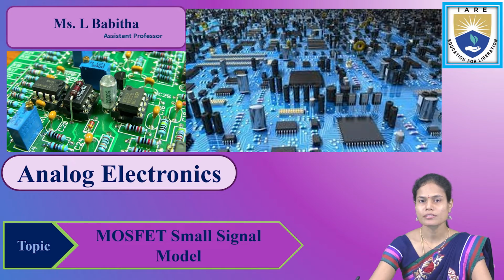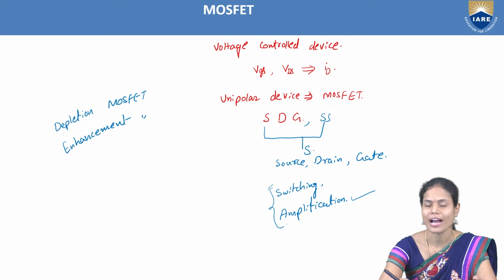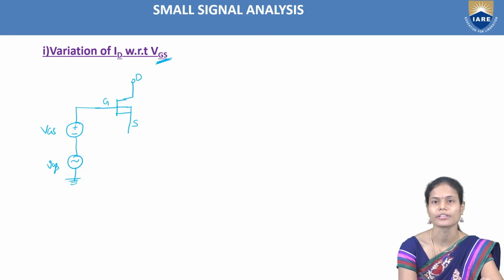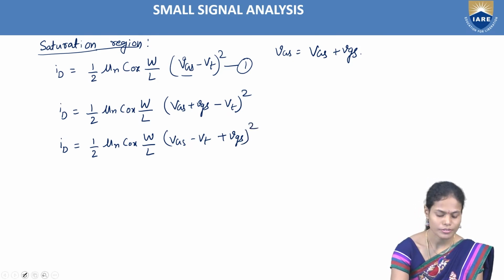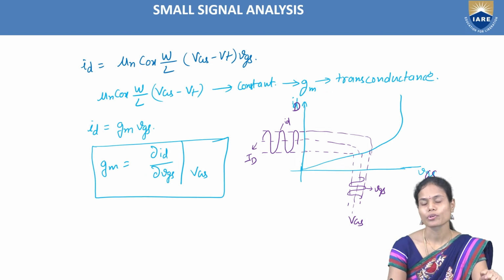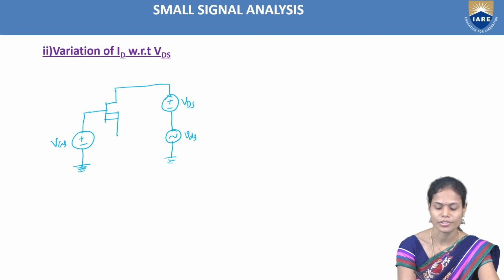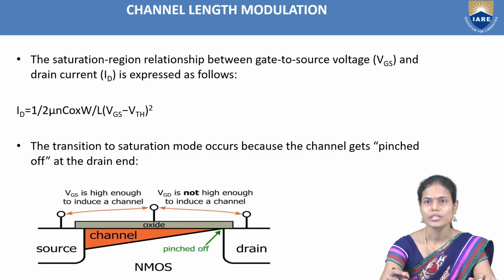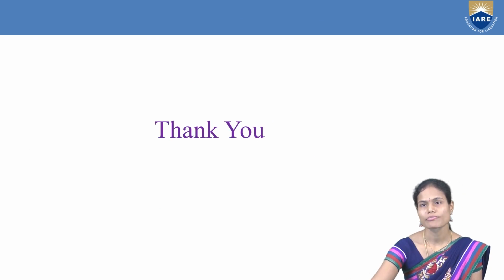MOSFET Small Signal Model by Ms. L Babitha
MOSFET Small Signal Model by Ms. L Babitha | Department of ECE | IARE
It gives the approximate analysis of the circuit can be made using the simplified model.

Telangana, India.